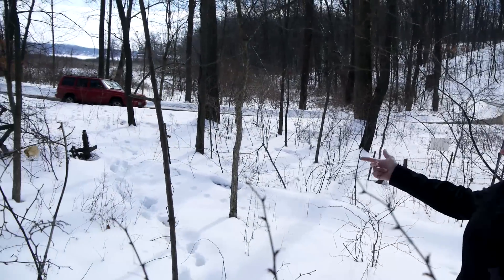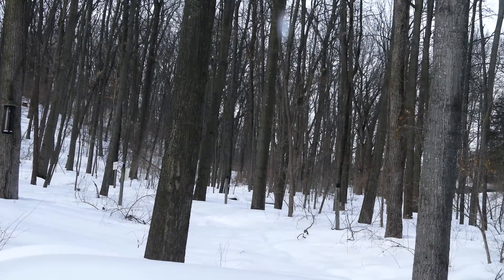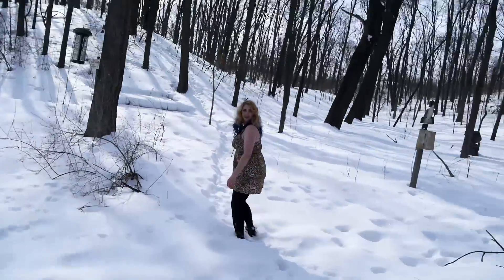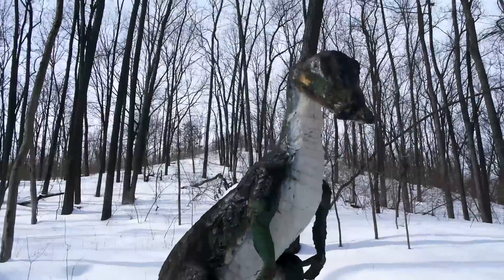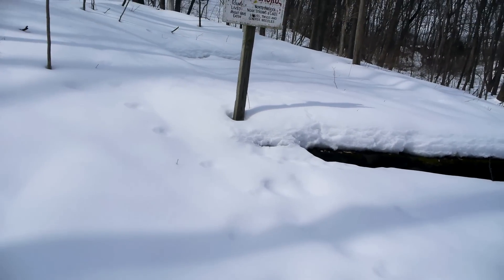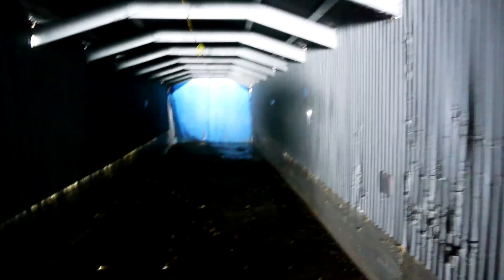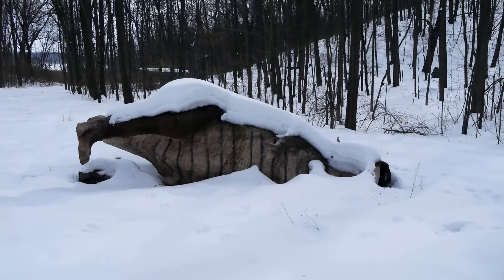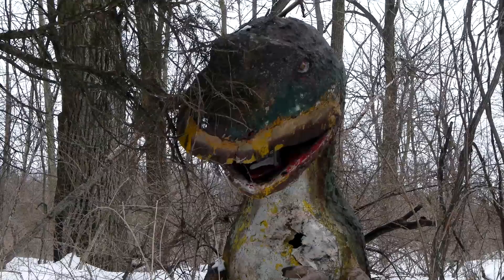Exploring Abandoned Michigan: Prehistoric Forest Amusement Park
March, 2014 Our trip to the Prehistoric Forest in Irish Hills, Michigan. This dinosaur themed park was really neat looking, even in 2 feet of snow! This is on the must go back and see when it is not covered in snow list.

Ignore the fact that I am wearing a sleeveless dress in the snow! It was actually pretty warm and we did a photoshoot at the same time there.

Love, Cortnie